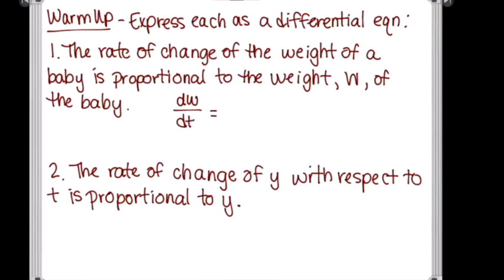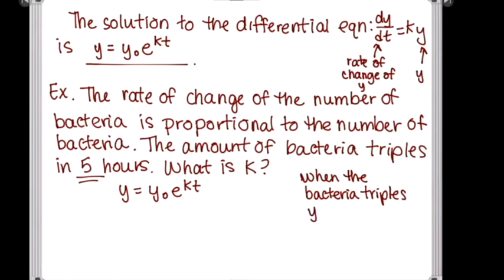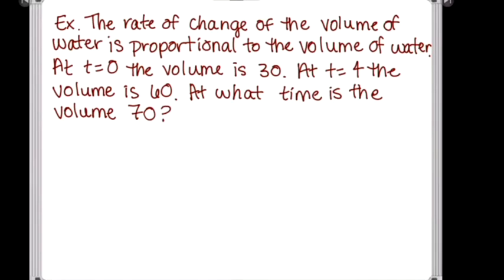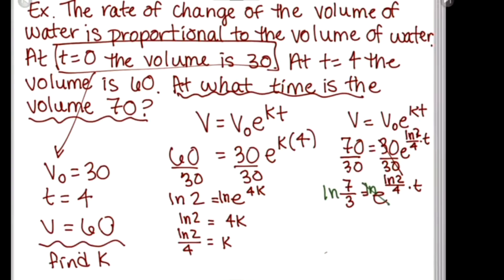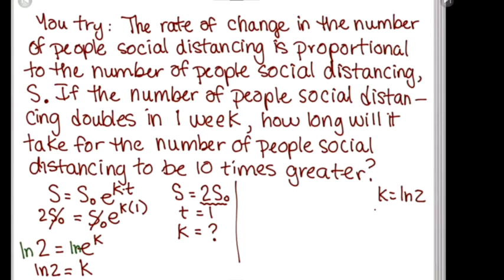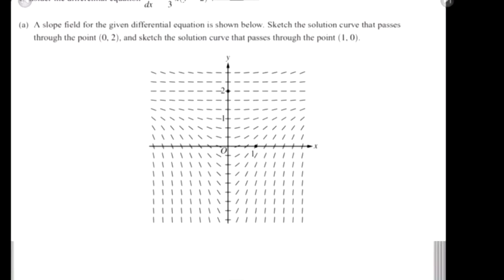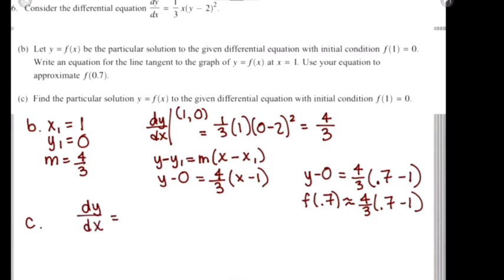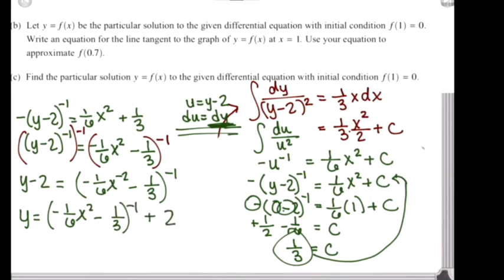AP Calculus Exponential Growth Notes